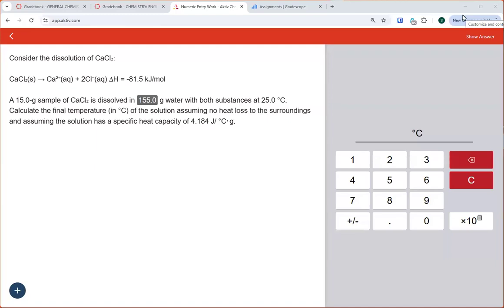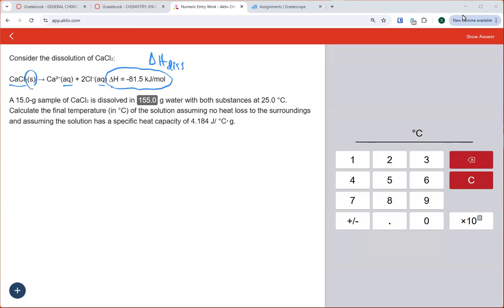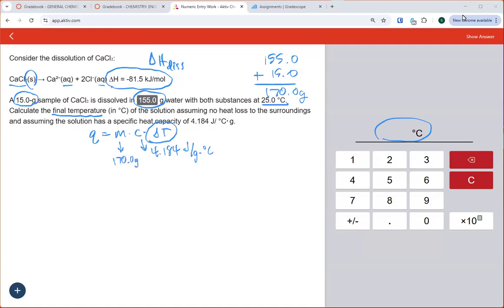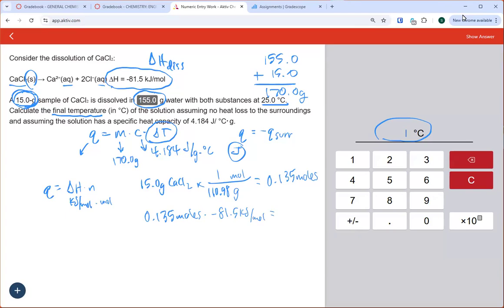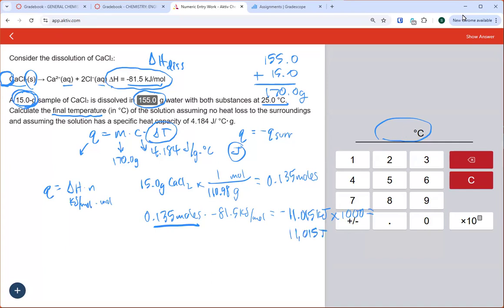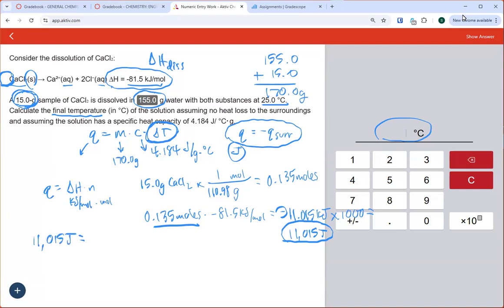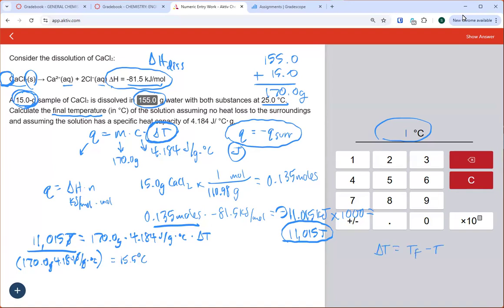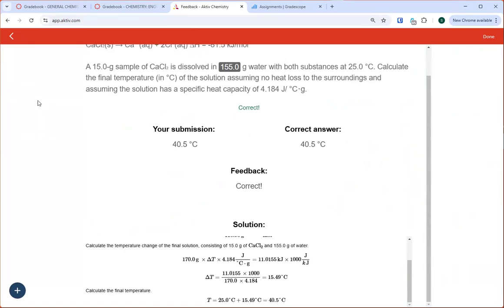Calculating Change in Temperature for Enthalpy of Dissolution Problems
This video is designed to help students working on Aktiv Chemistry homework. It covers how to use a given enthalpy to determine the heat of a dissolution reaction. Then, with the mass and specific heat the change in temperature can be calculated.